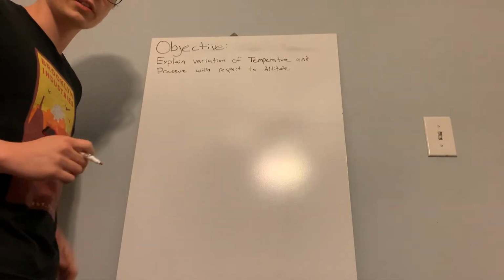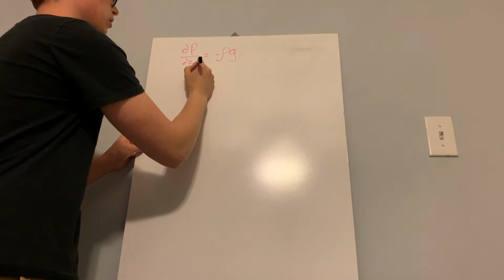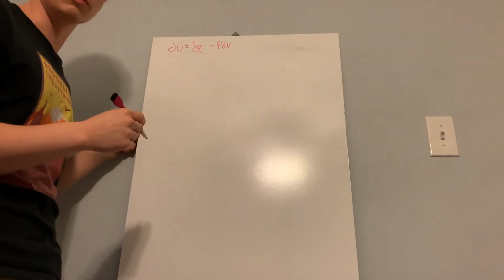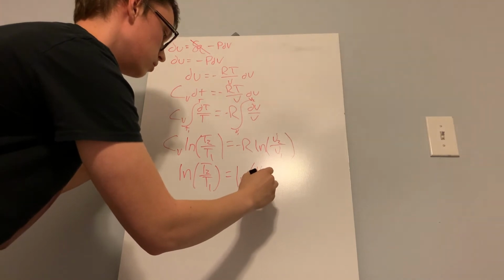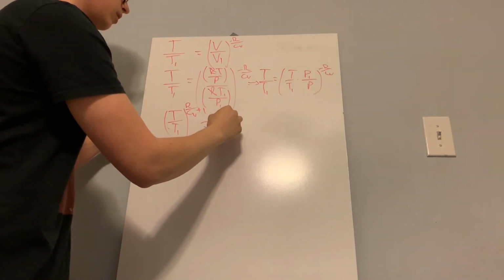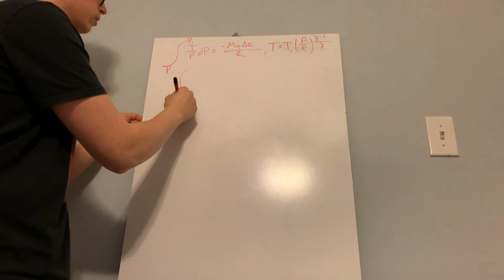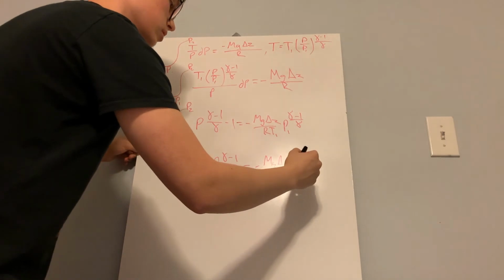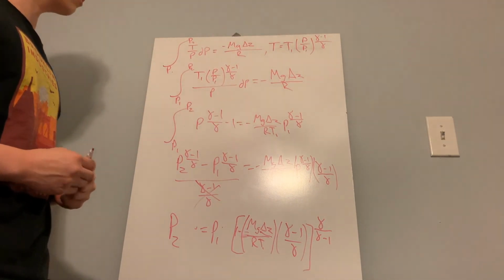Transport1 HW1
Temperature and Pressure variation with respect to change in altitude.